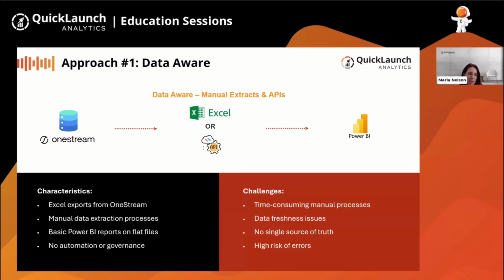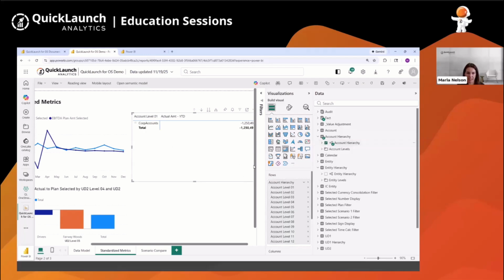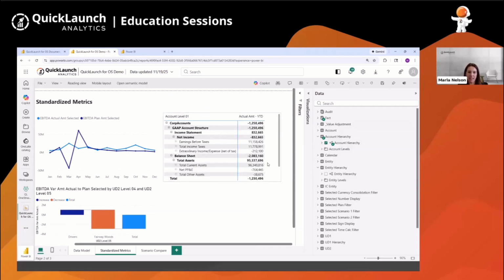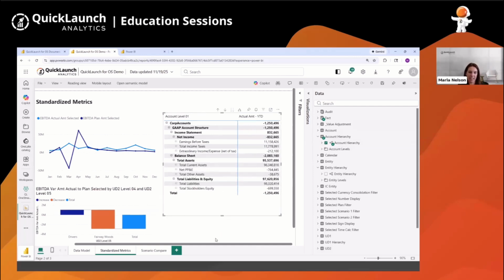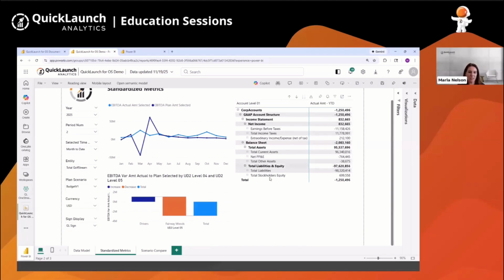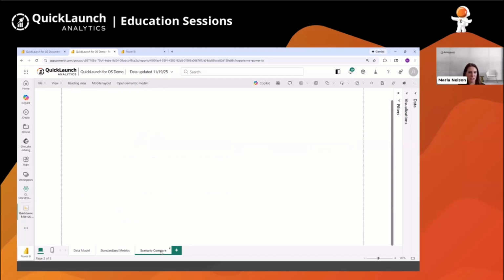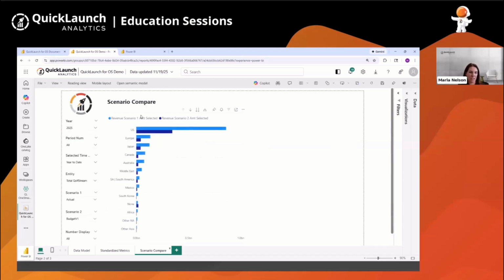How to Ensure OneStream Data Accuracy Across All of Your Teams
Take a sneak peak of The OneStream Power BI Playbook, a technical deep-dive into the 5 essential steps for designing and building a world-class analytics model for OneStream. We will move beyond theory and share the practical, field-tested best practices learned from dozens of successful enterprise deployments. See the architectural patterns that work, the modeling techniques that prevent future headaches, and the governance strategies that build trust with your business users.

QuickLaunch Analytics delivers pre-built analytics for JD Edwards, Vista, NetSuite, OneStream, Salesforce and Spectrum: a governed foundation and semantic model your reports, analysts and AI all share.